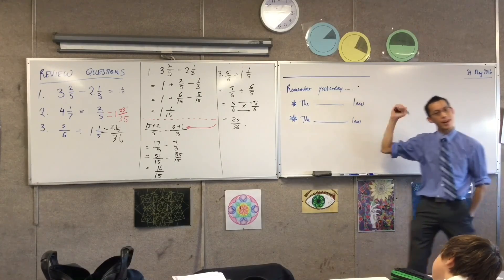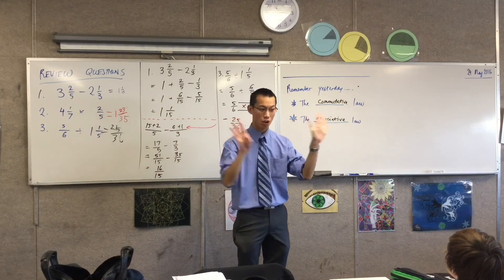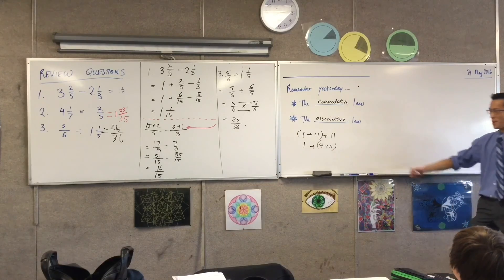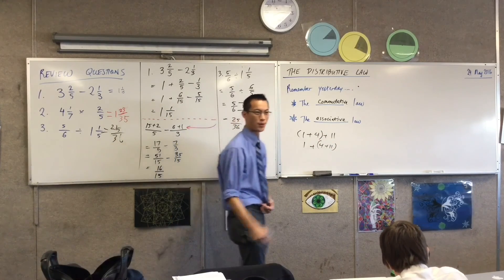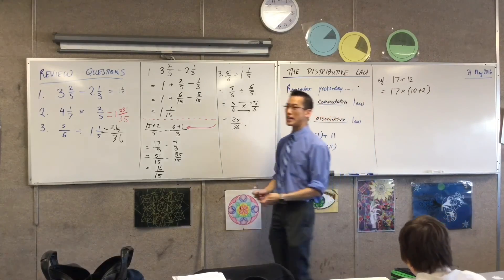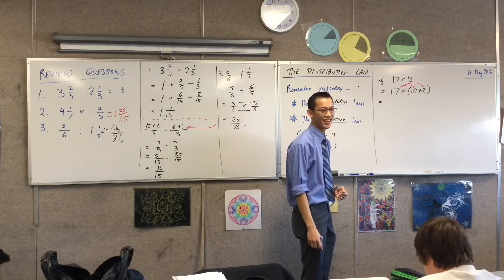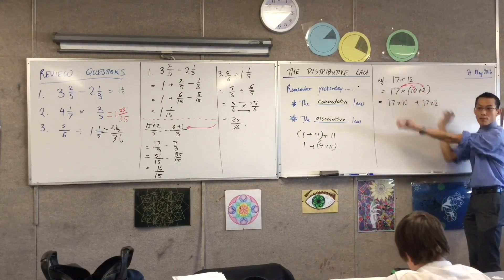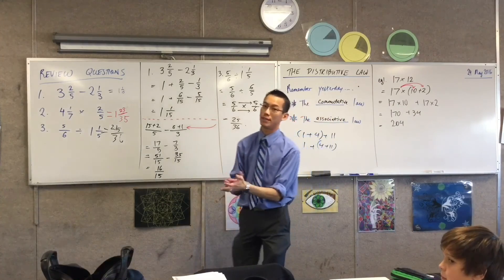The Distributive Law (2 of 2: Linking the Commutative Law and Associative Law together)